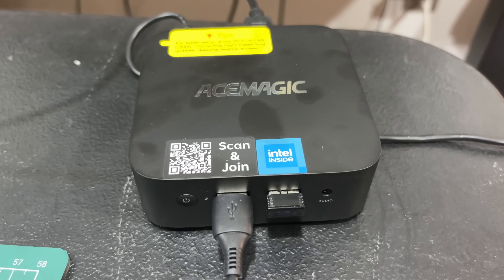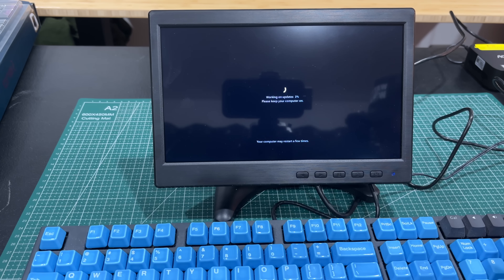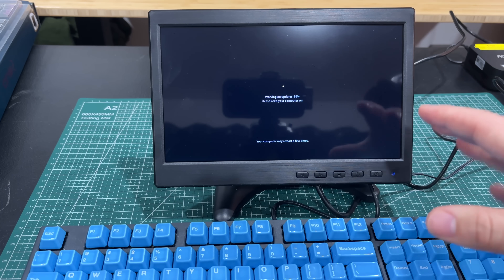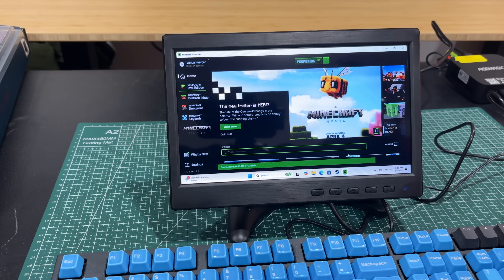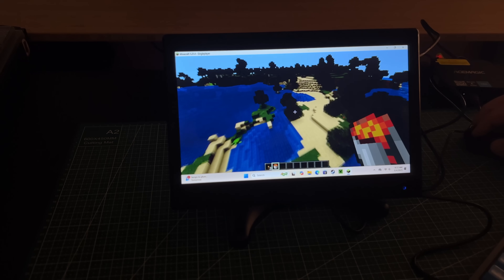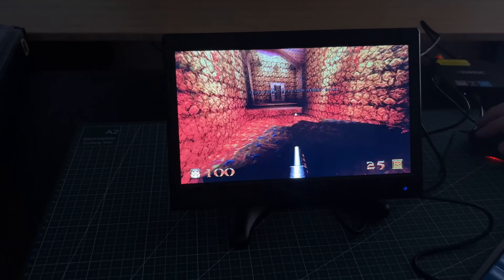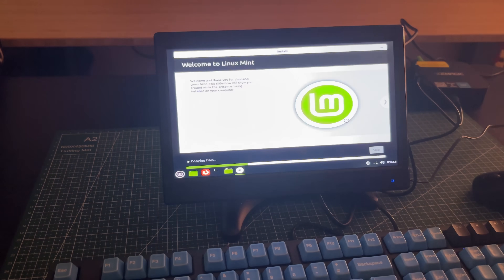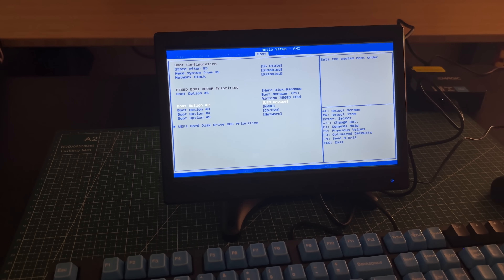Can I Game On A $170 Mini PC? - ACEMAGIC Black Vista V1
The PC

Meet the ACEMAGIC Black Vista V1 N97 Mini PC – the tiny powerhouse you've been waiting for! With a lightning-fast 12th Gen Intel N97 processor (up to 3.6GHz), 8GB DDR4 RAM, and a spacious 256GB SSD, this mini PC delivers impressive performance, outperforming the N100/N95 models by over 27%. It's perfect for seamless multitasking, 4K UHD video playback, and dual-display productivity.

Pre-installed with Windows 11 Pro, the ACEMAGIC V1 offers secure, efficient, and intelligent computing. Expand your storage easily with additional SSD slots up to 2TB. Compact enough to carry on business trips yet powerful enough for daily home or office use.